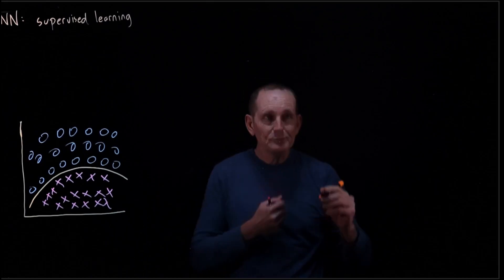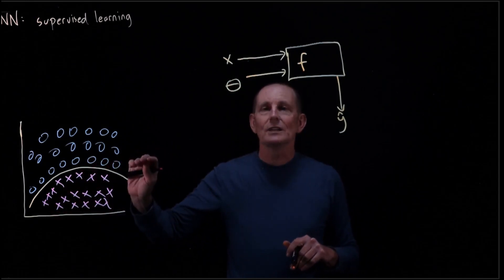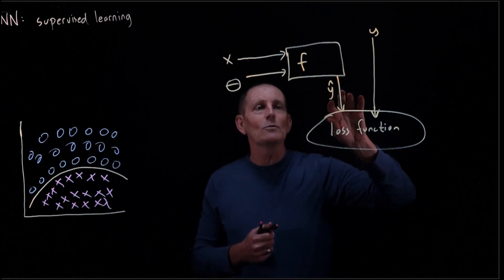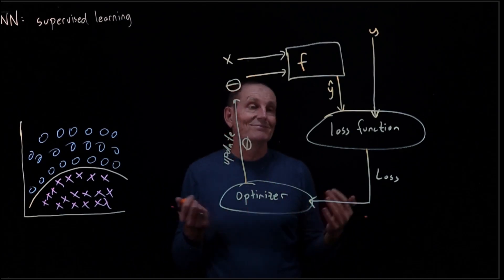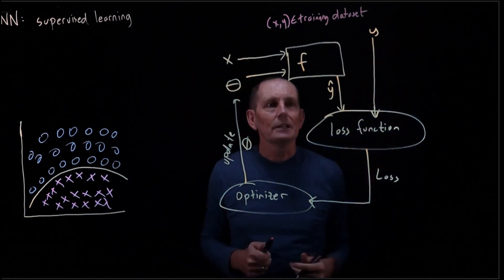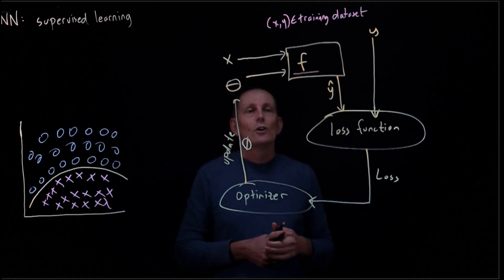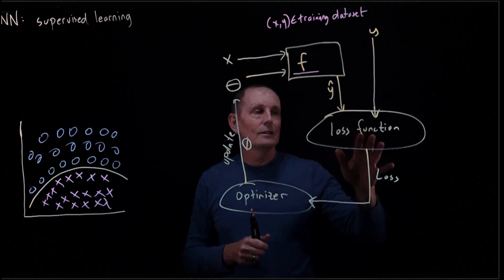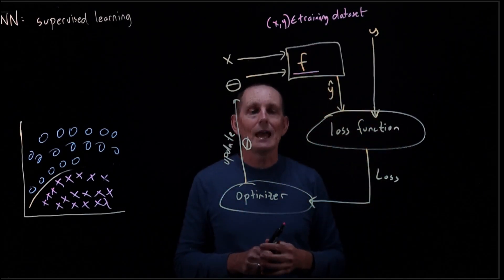CS 152 NN—2: Intro to ML—The Training Process